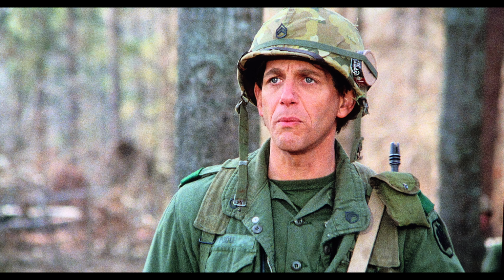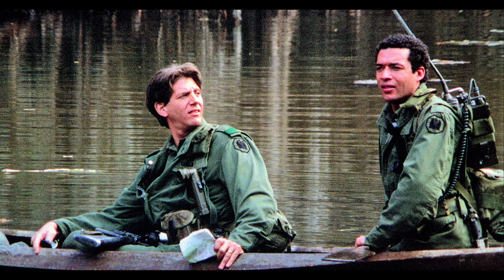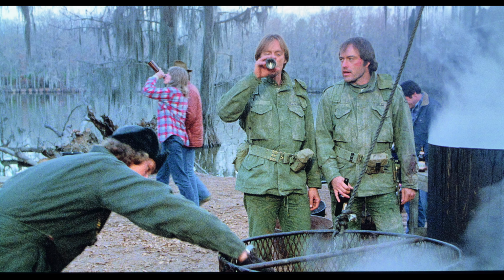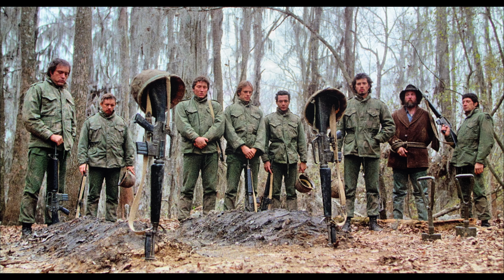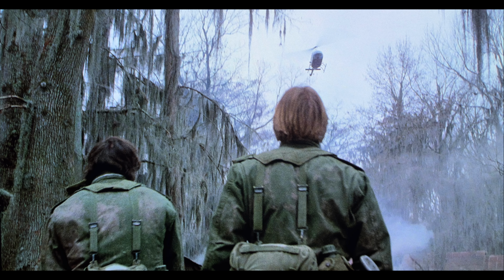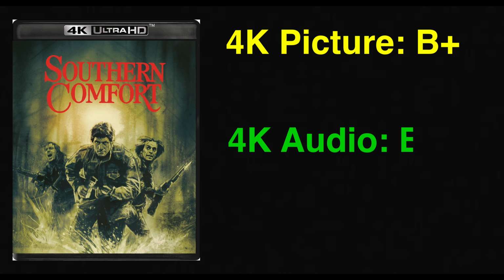Southern Comfort (1981) 4K UHD Blu-ray Review!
Southern comfort is now on 4K, here is my review!

Equipment Used for disc reviews:

4K Player: OPPO UDP 203